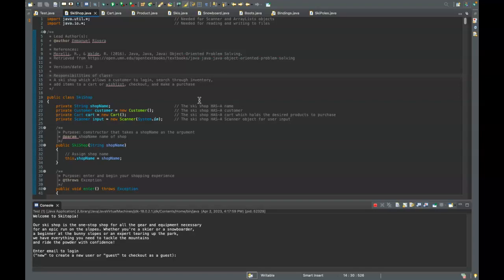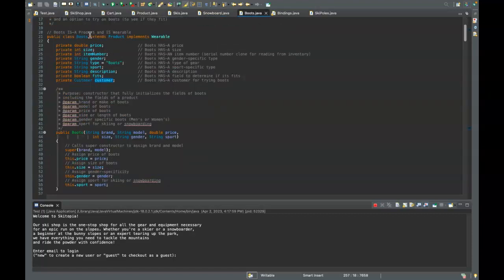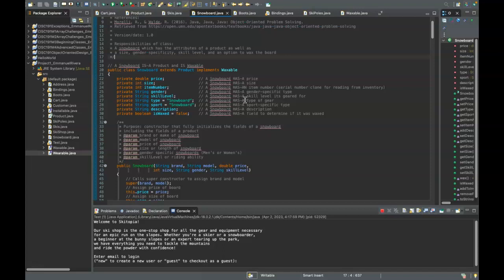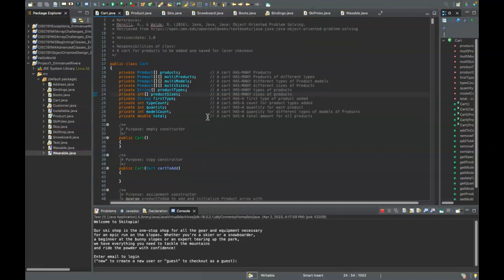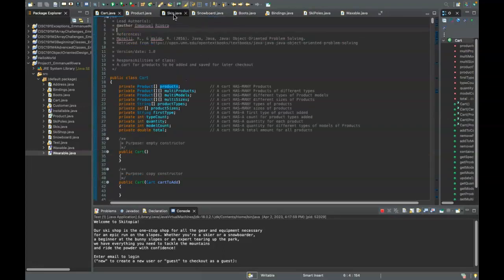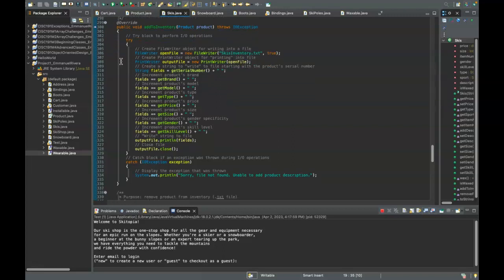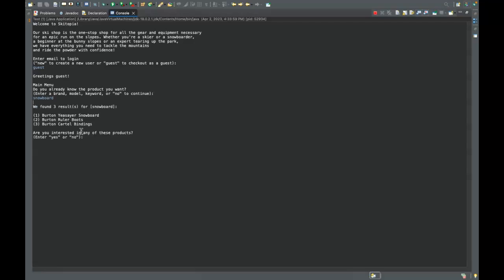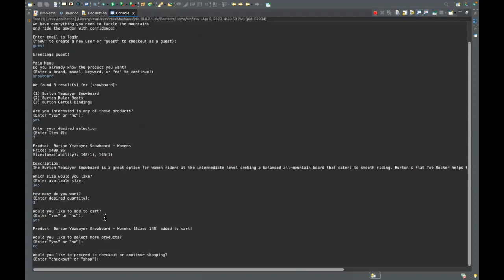Java Object Oriented Project (Ski Shop)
Demonstrating Object-Oriented design principles using Java